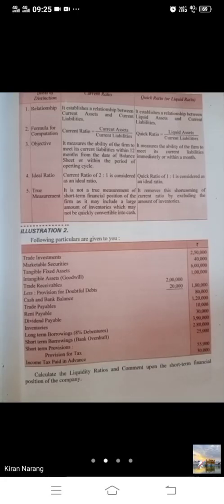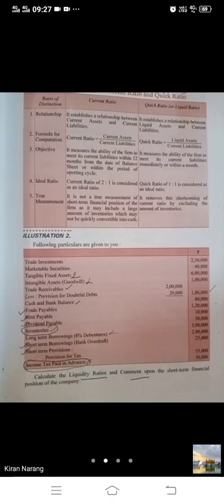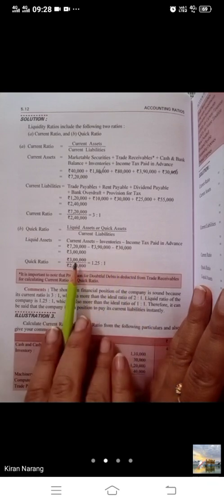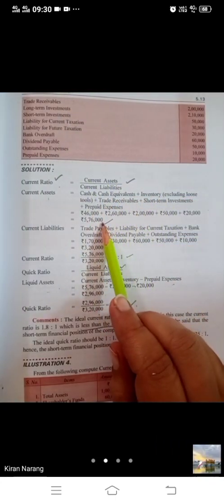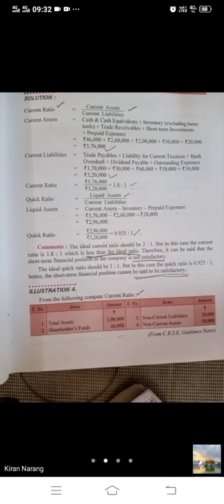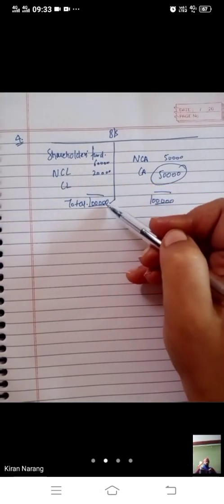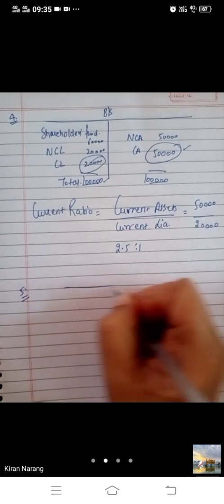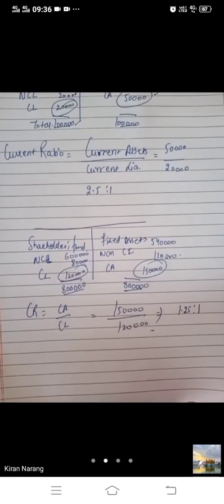Xll Accountancy Part B Chapter 5 Ratio Analysis ( part 2 ) By Kiran Narang